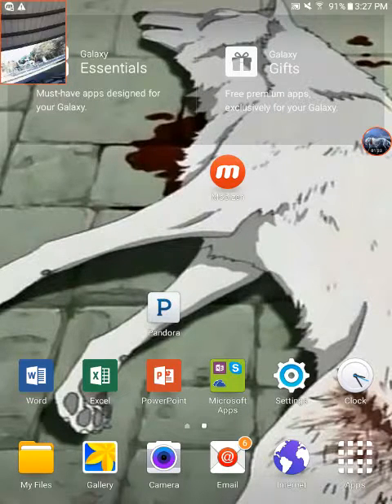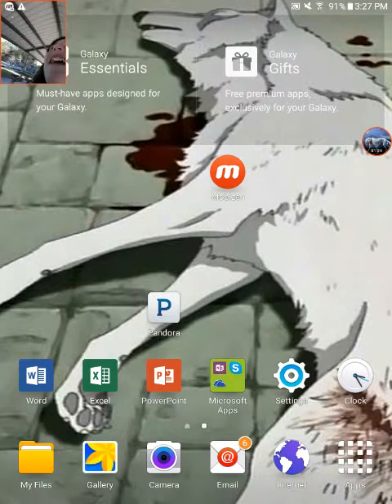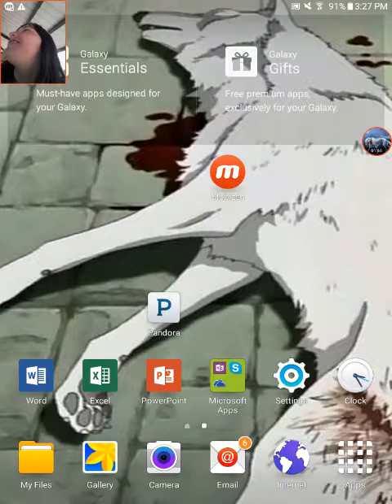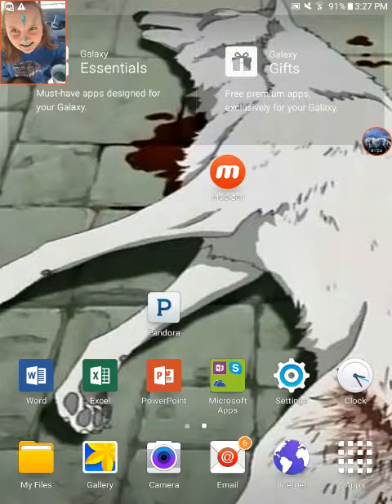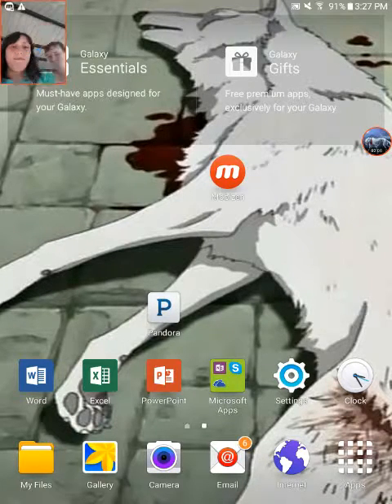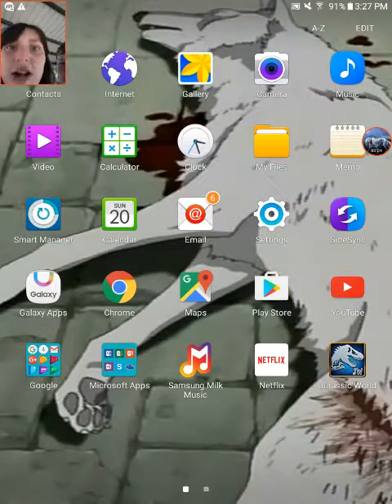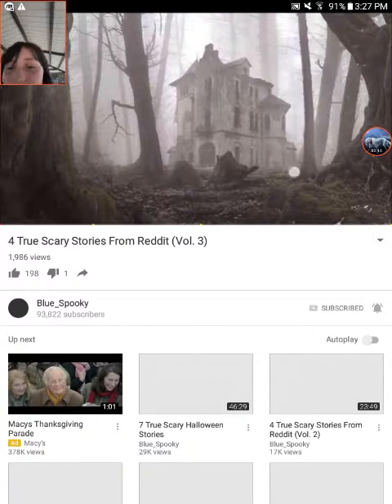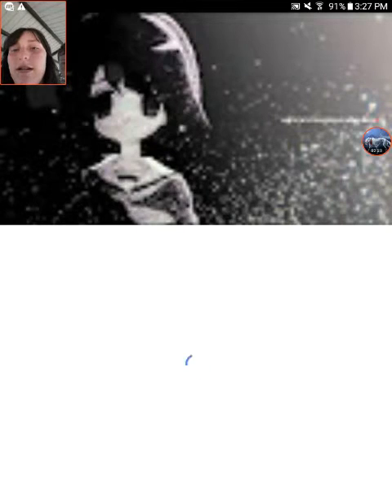Vid with Jonathan Bass and his sister Janie and little brother Jack!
That's what we're all feeling xD watch as we talk randomness and see Janie's face covered in Blue cake icing xD